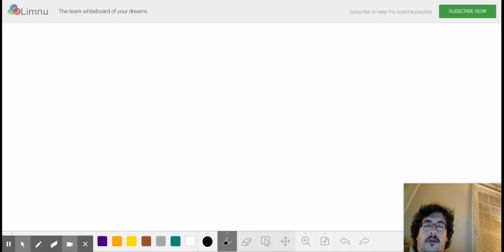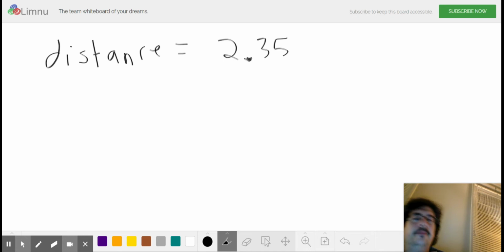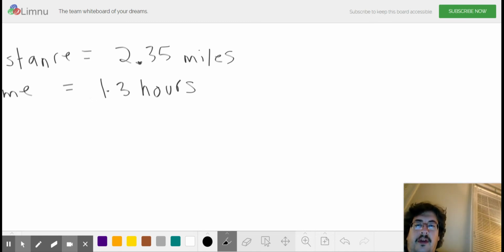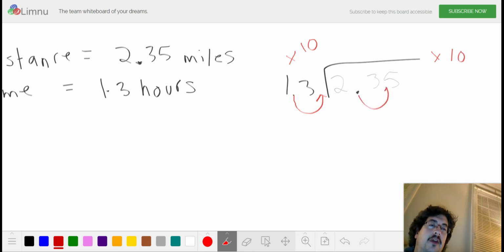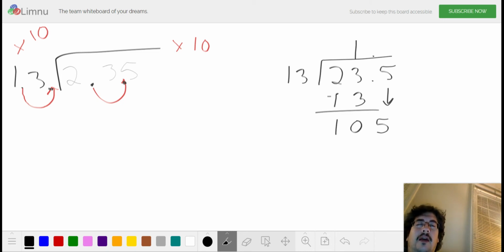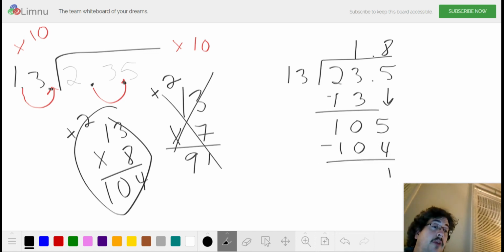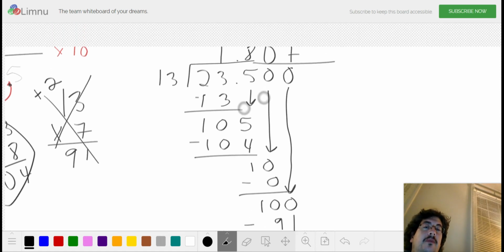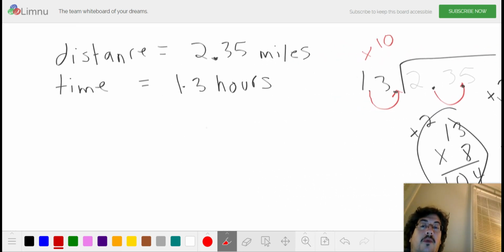Daily Review/Challenge Question Day 1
Calculating speed problems with decimals!